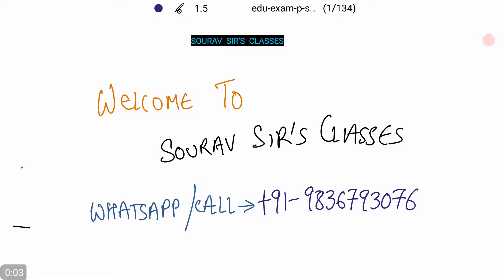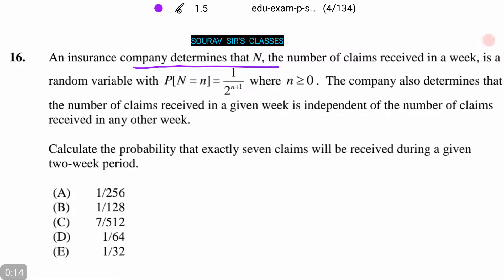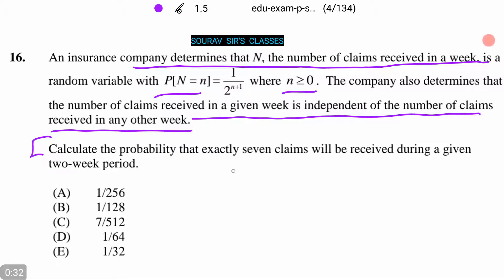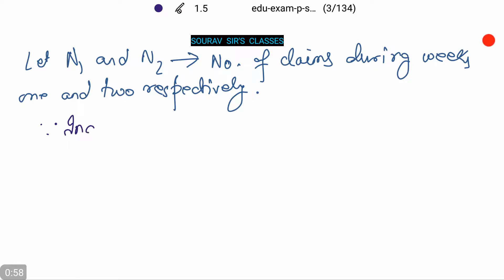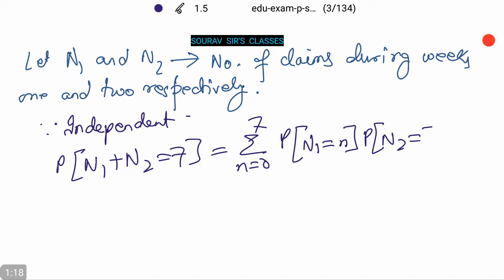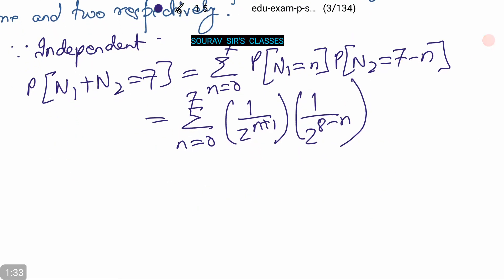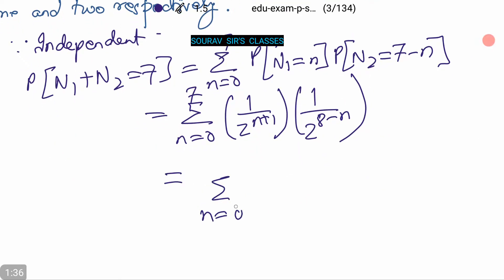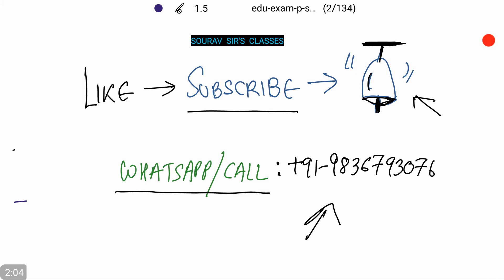ISI MSTAT Solution + Model paper solve answer 2017 2018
SOCIETY OF ACTUARIES ,ISI MSTAT ,IIT MATHEMATICAL STATISTICS ,ACTUARIAL CT3,ISS,IIT JAM STATISTICS

society of actuaries exam,
society of actuaries vs. casualty actuarial society,